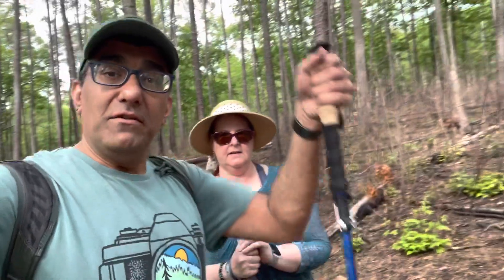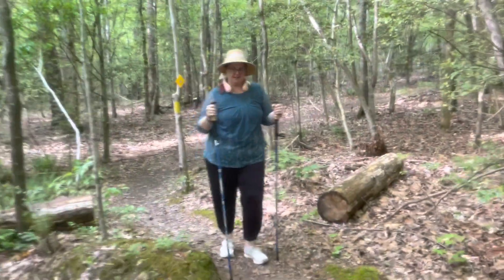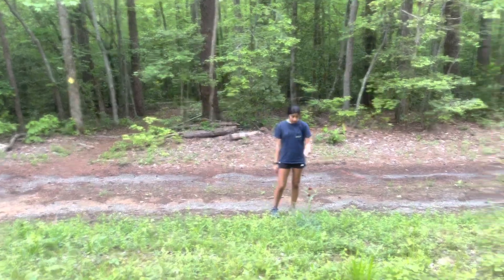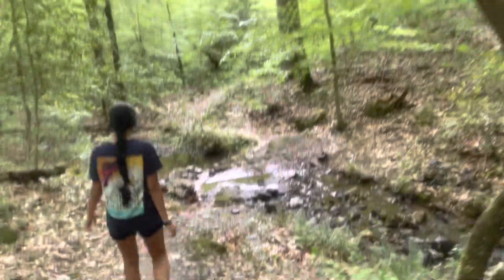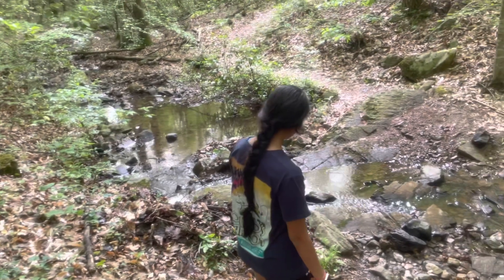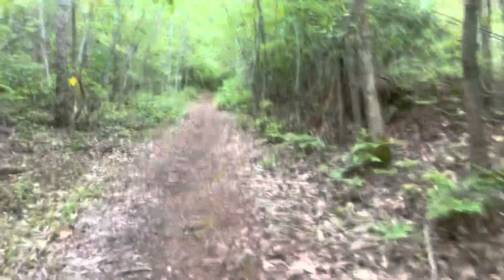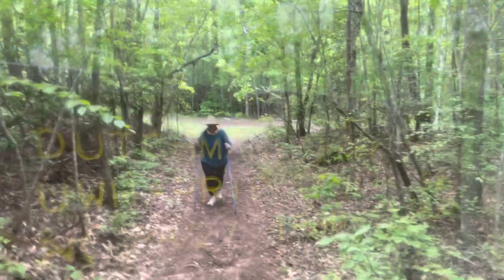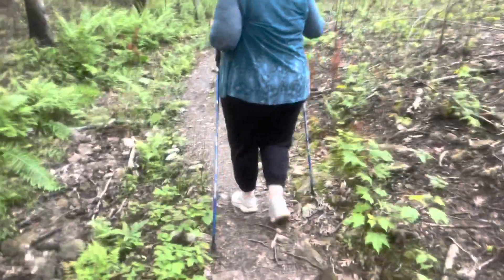Uwharrie National Forest - April 2023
Hiking in the Uwharrie National Forest, NC.